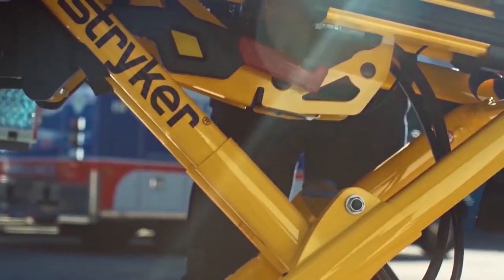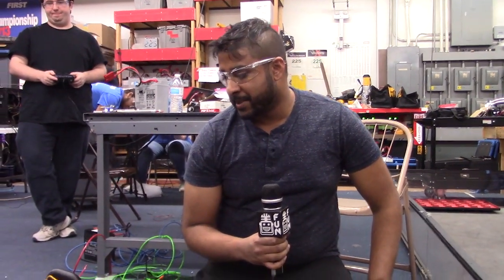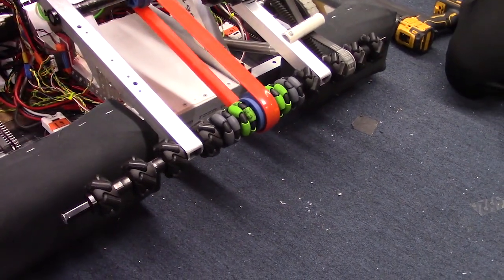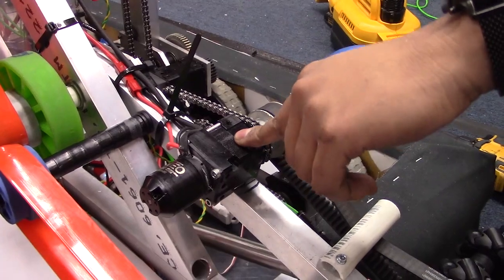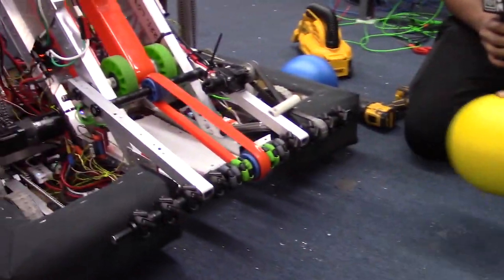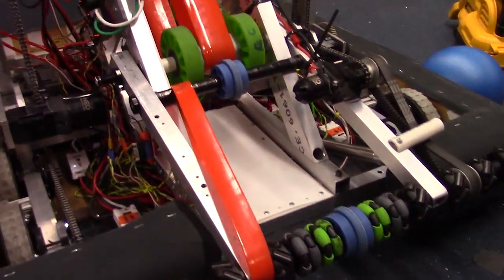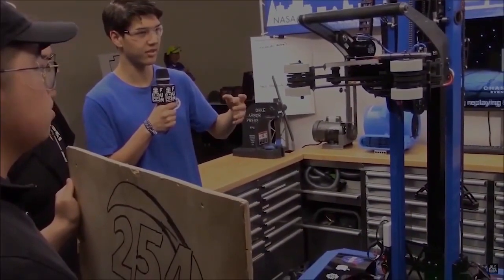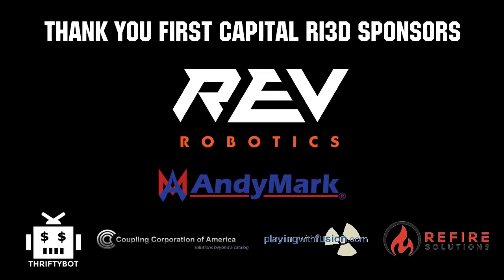Intake Update Poly Belt Problems - FIRST Capital Ri3D - First Updates Now